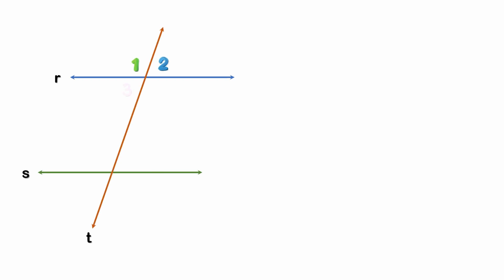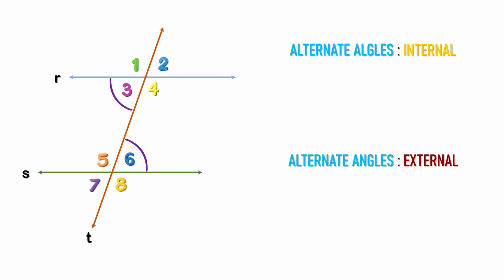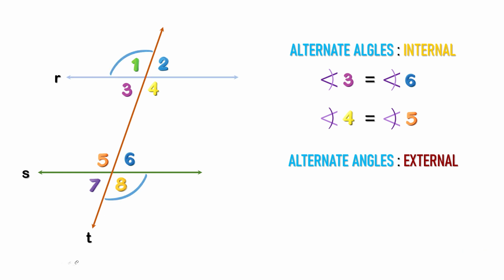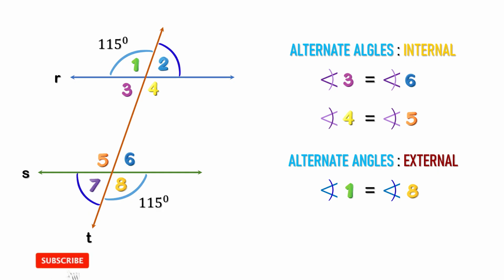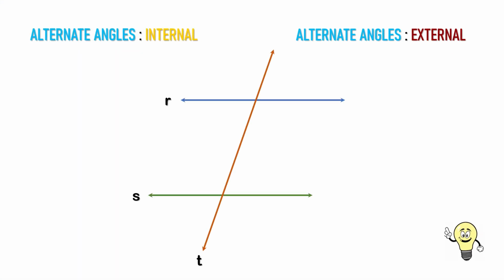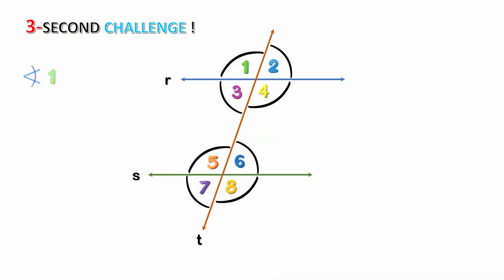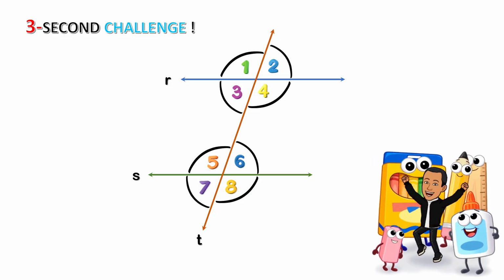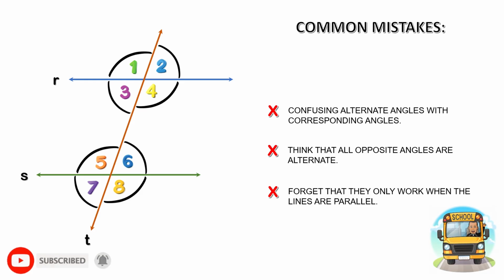Alternate Angles Explained Simply! 🚀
📝Want to truly understand alternate angles without confusion? 📐✨
In this video, you’ll learn what alternate angles are, how to identify them when a transversal crosses parallel lines, and why they are always equal.
With clear visuals, step-by-step explanations, and practical examples, this lesson will help you solve geometry problems with confidence.